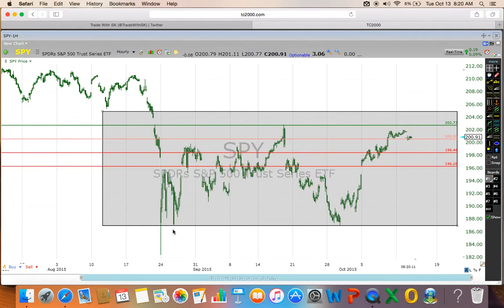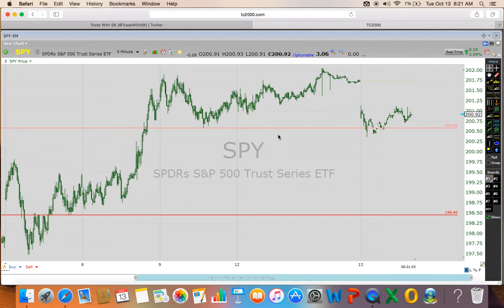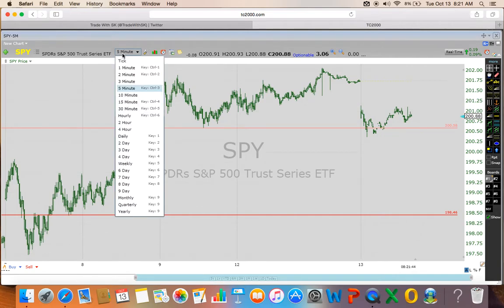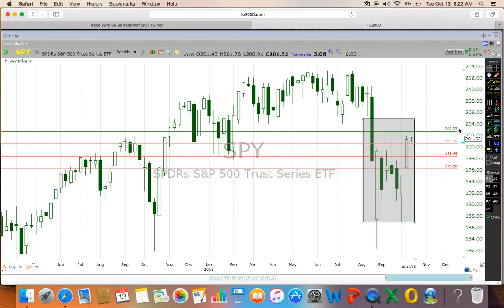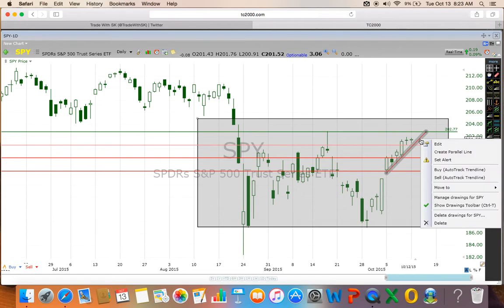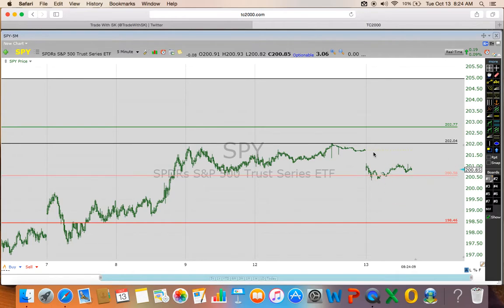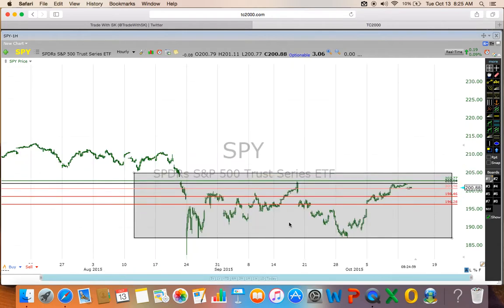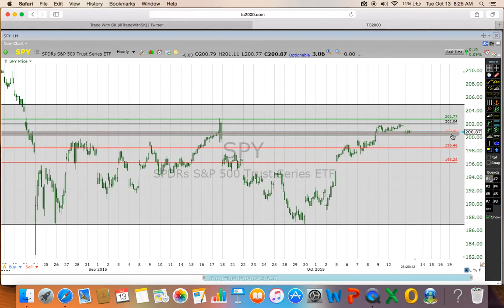TradewithSK 10/13/15 Morning view of the Market SPY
I am sharing my views about the market . we can see trading range start with possible bull trend . Pull back is due any day . Overall very bullish